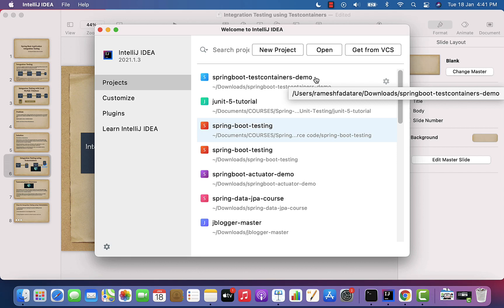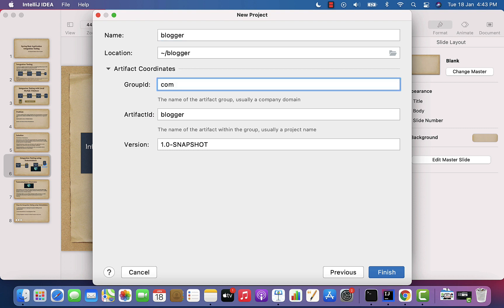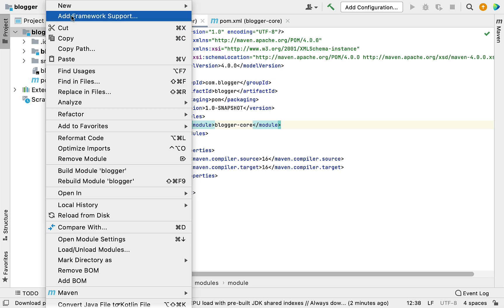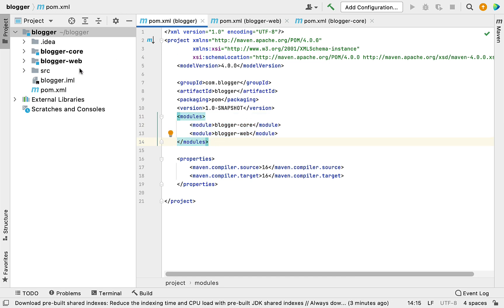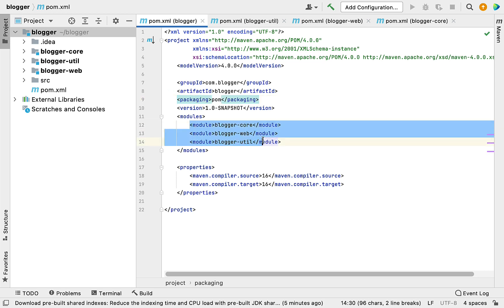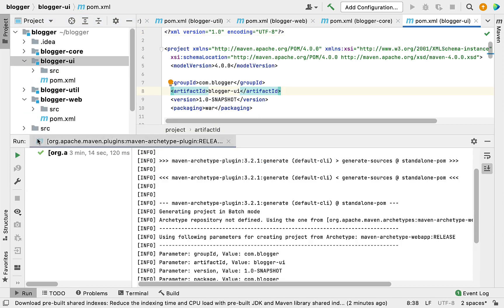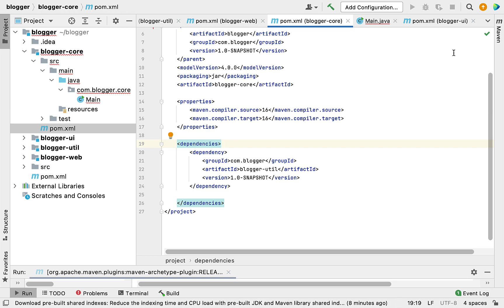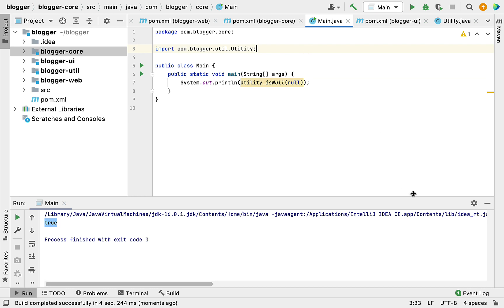How to Create Multi Module Maven Project in IntelliJ IDEA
In this video, I am gonna show you how to create a multi-module Maven project step by step in IntelliJ IDEA.

We create a blogger project with the following modules in it:
blogger-core
blogger-web
blogger-util
blogger-ui